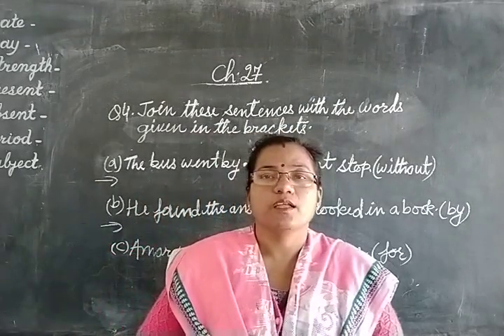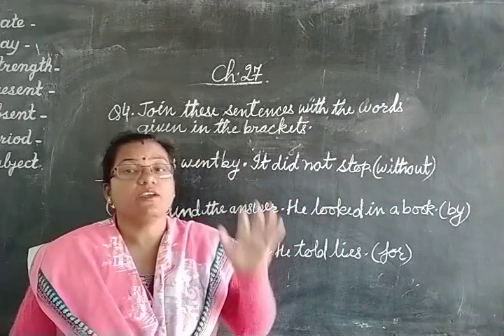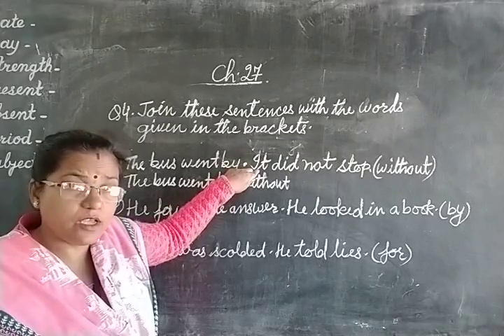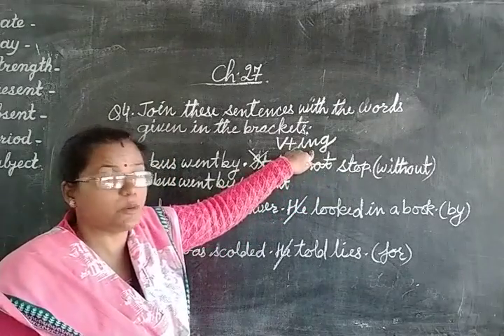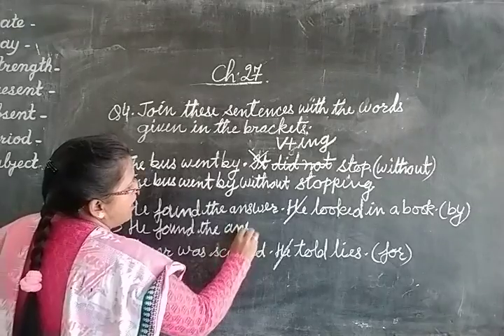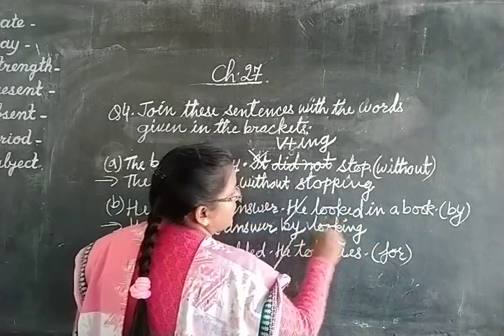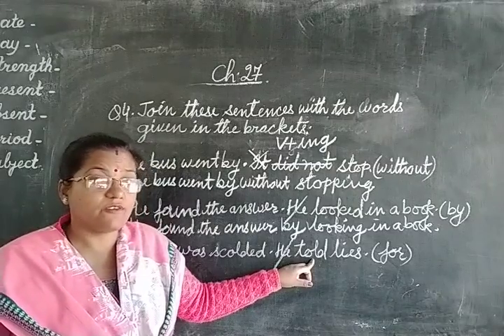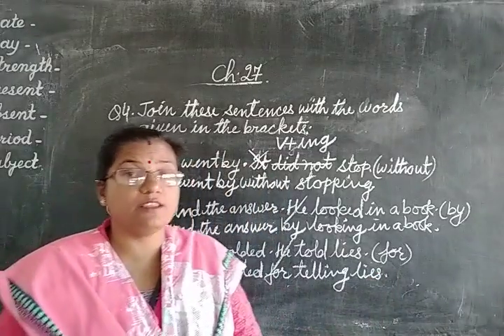25/2/21, Class 3 English Language, Ch- 27 Q.4 Join the sentences with the words in the brackets.